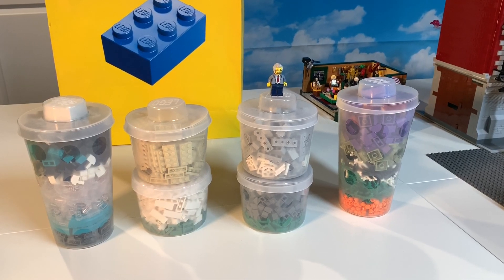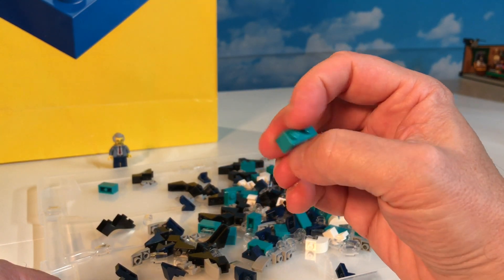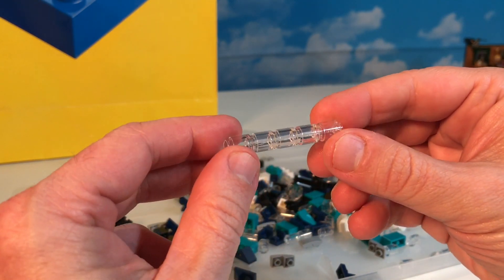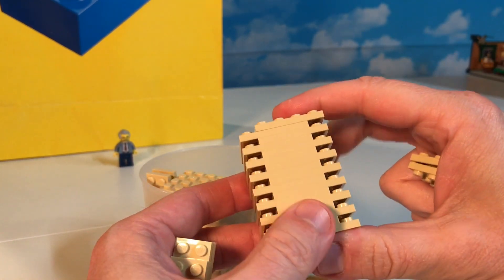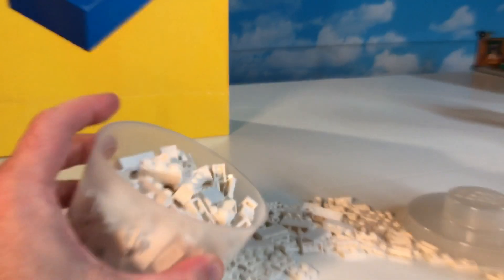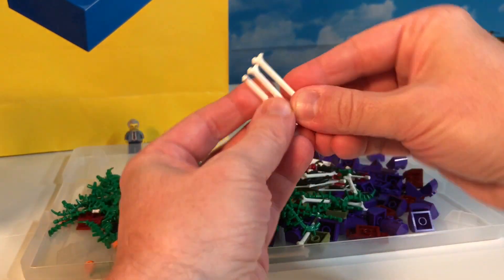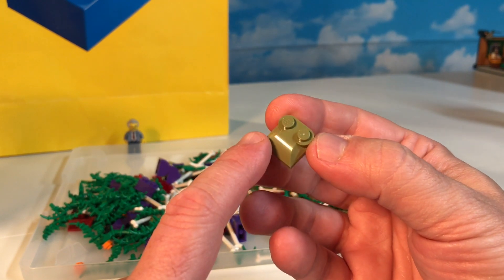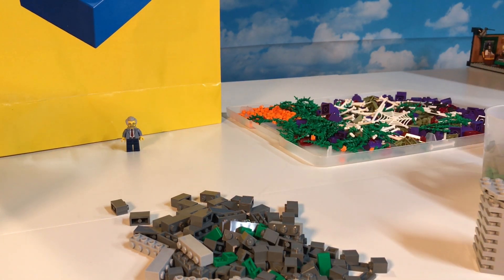October Pick a Brick Haul and Hints on How to Use Parts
You can find more content by me at DrMcBrick on:

Flickr